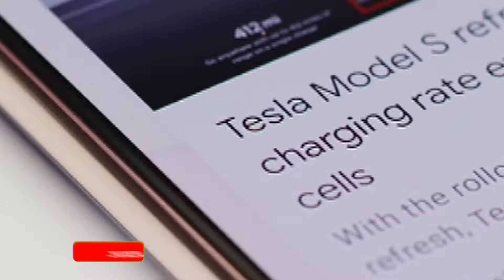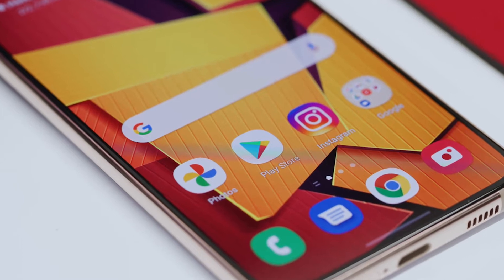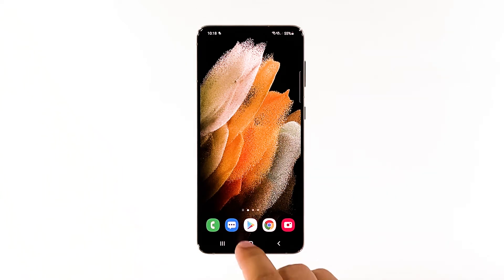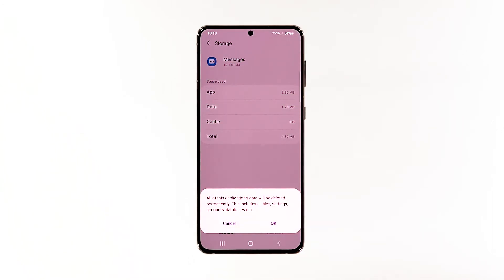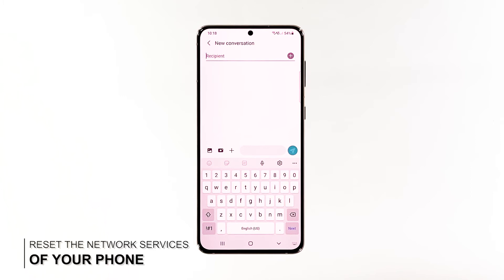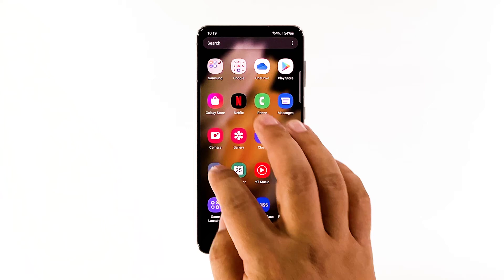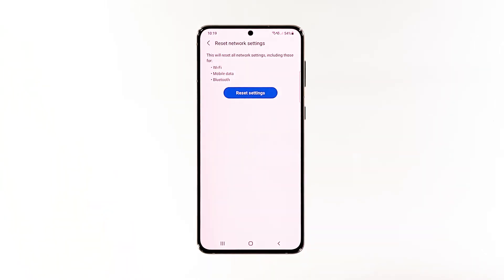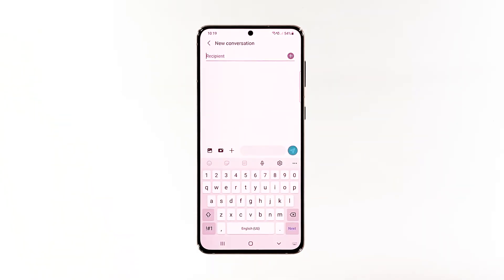How To Fix A Samsung Galaxy S21 That Can’t Send SMS or Text Messages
In this post, we will show you what to do if your Samsung Galaxy S21 can’t send SMS or text messages. There were owners who reported having encountered the problem after an update. However, it may seem like a network problem, or can even be a minor issue with the firmware. Continue reading to learn more.

A smartphone as powerful as the Samsung Galaxy S21 shouldn’t have issues sending or receiving SMS. However, it seems like some users are actually not being able to send text messages. So if you’re one of them, here’s what you should do: